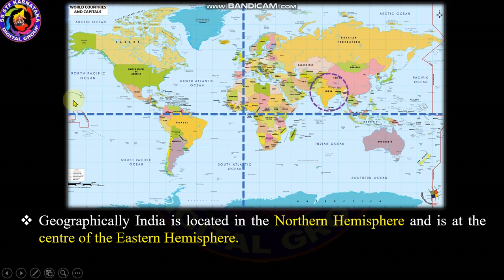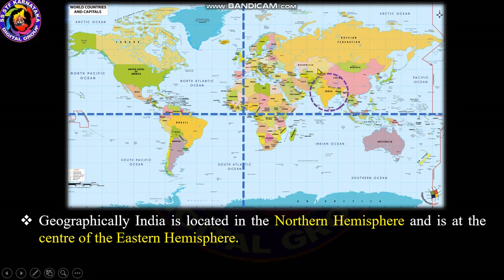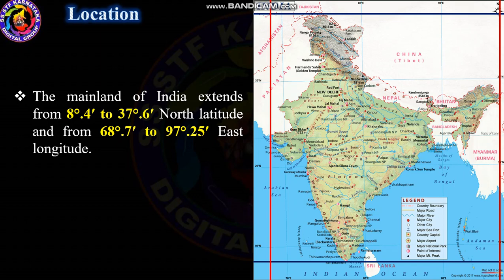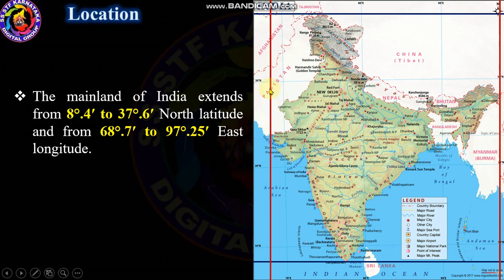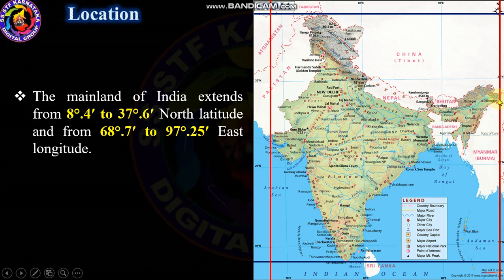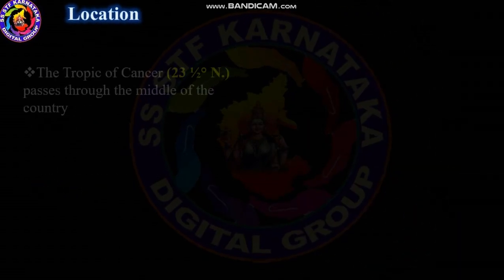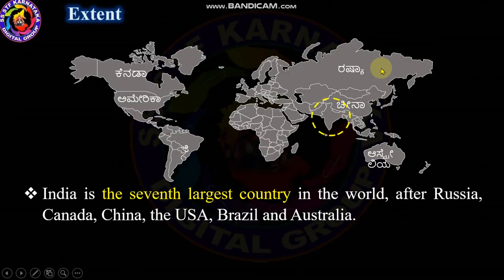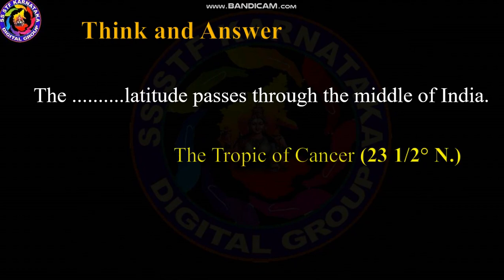10th class l Social science l Geography l Indain position-1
Part -1